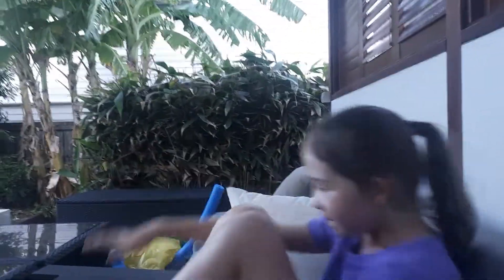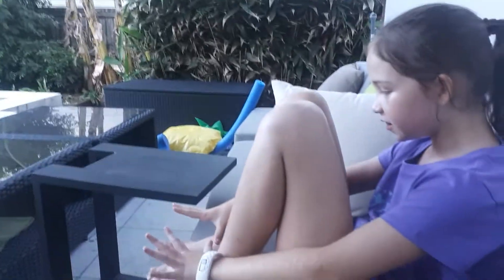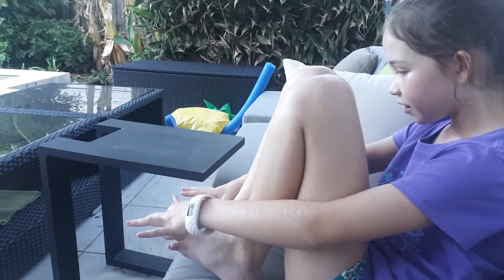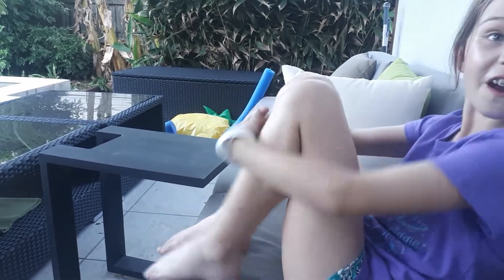Nine times tables trick using fingers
Elyse shows us how to use her fingers to do nine times tables